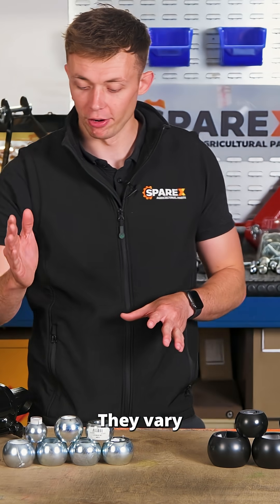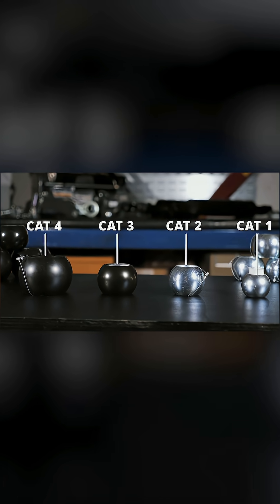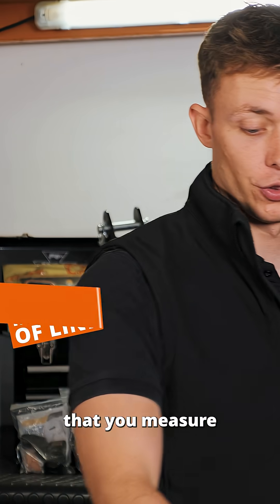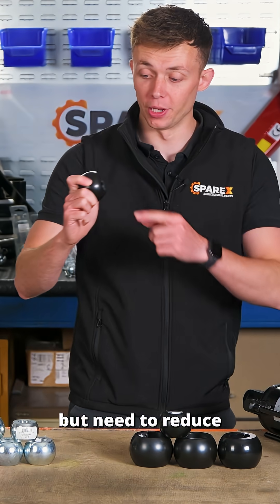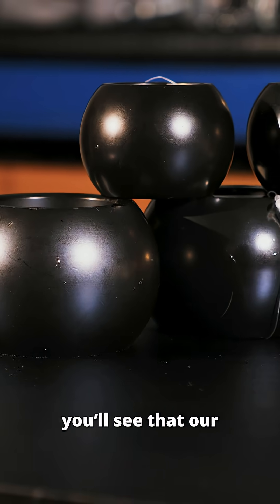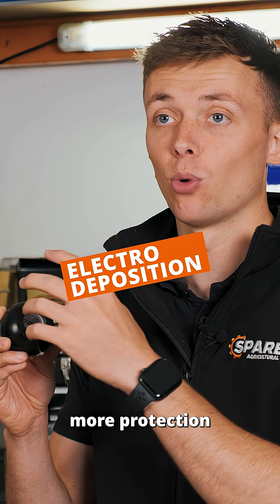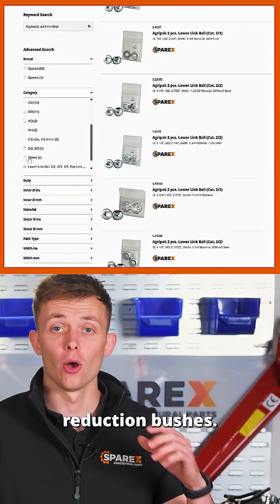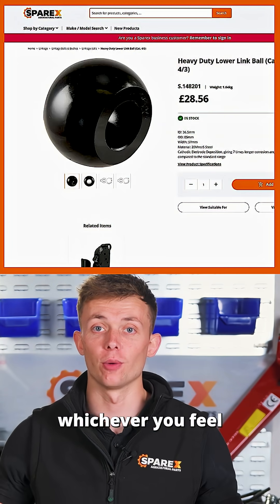Size matters...when it comes to your linkage setup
Getting your linkage setup right makes all the difference in performance and safety. In this video we'll walk you through the process of choosing the perfect levelling box and stabiliser arm for your tractor, ensuring safe and efficient implement hook-up. Then, we tackle the big question: Are hydraulic top links worth the upgrade? We break down the pros and cons and show you how to pick the best hydraulic top link for your needs.